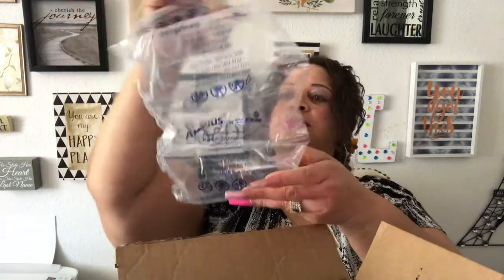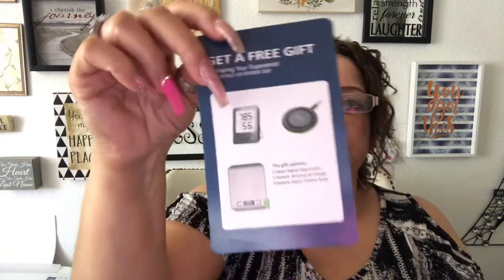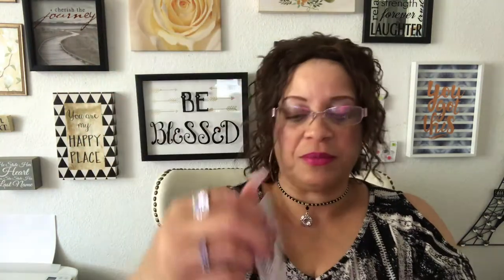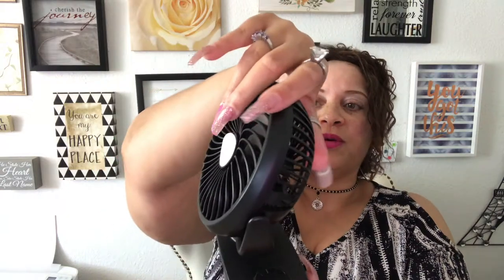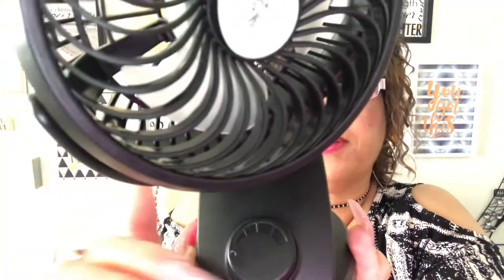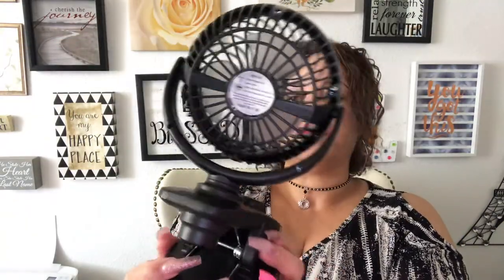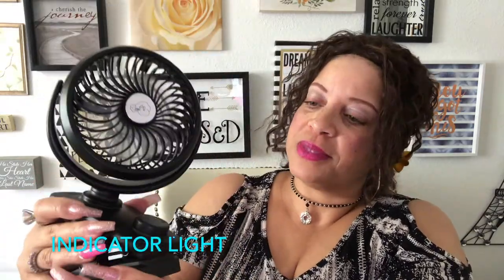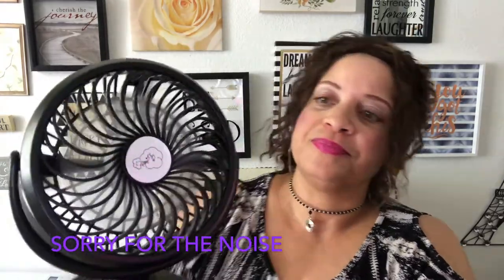NEW!! MY FIRST PRODUCT REVIEW!!!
Hey Hey everyone!! So glad it's Fridayyyyyy! Today's video I'm sharing my first product review. A company reached out to me to do this review. Hope you stick around and watch🌺

Here is the product link: Battery Fan

HomeDecoratingwithLiz
39341 Thames Court

All product review opinions are strictly my own, and no-one told me what to say. I own my own opinions.